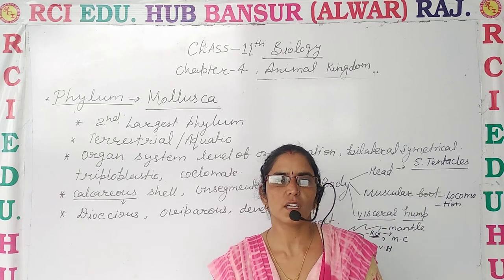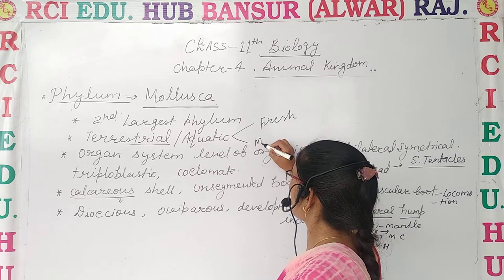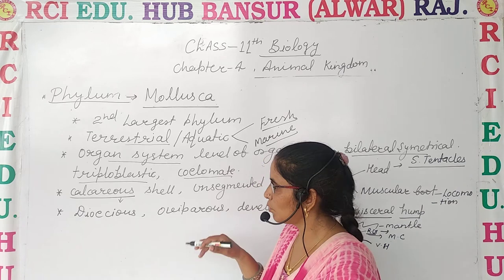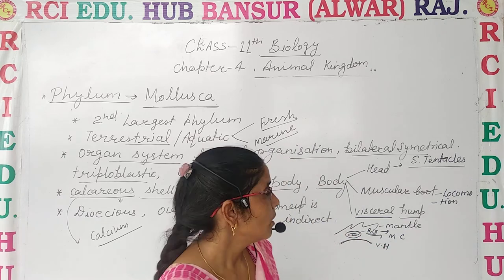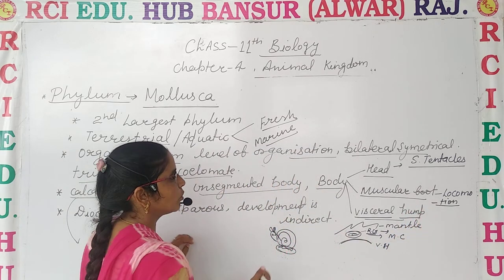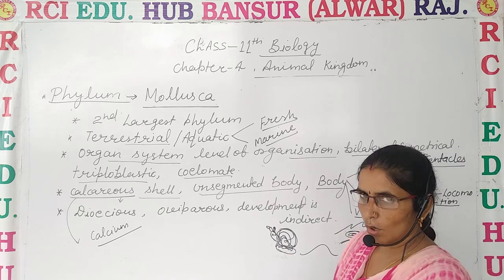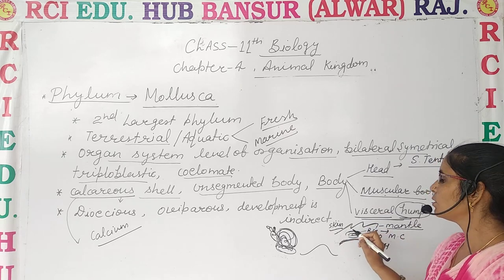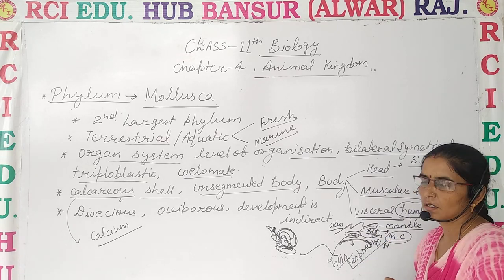Class 11Animal kingdom phylum molluscs ll Rci Edu. Hub Bansur Alwar Raj. ll BY REENA MAM